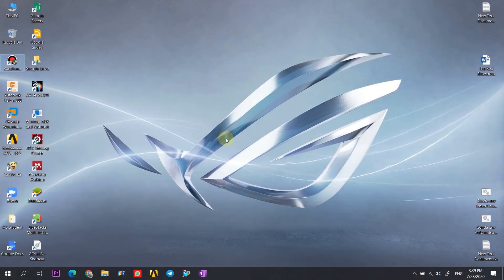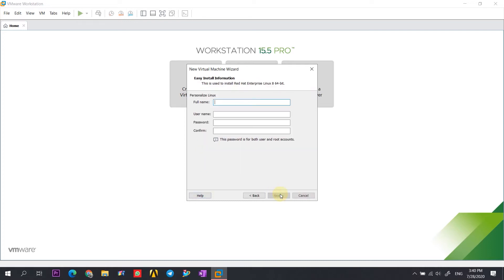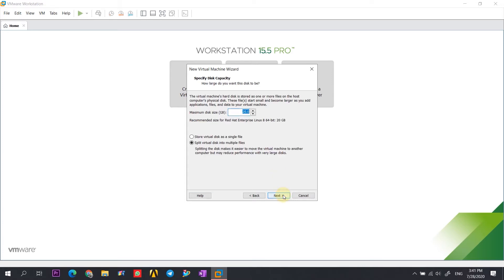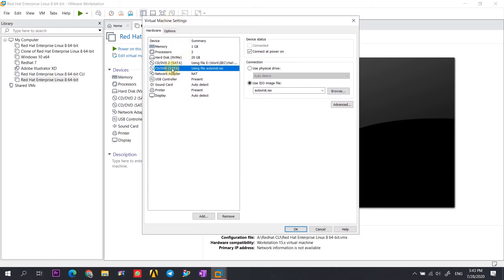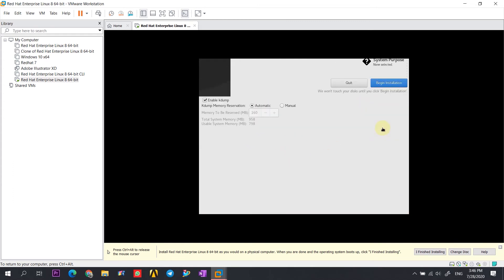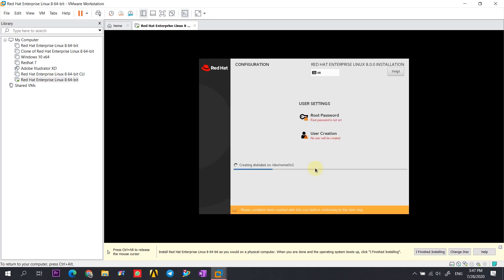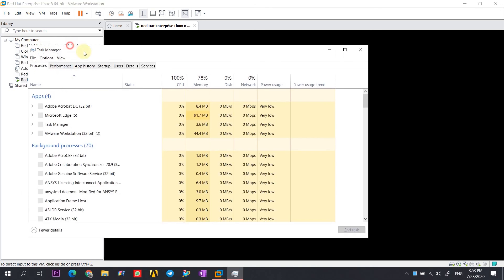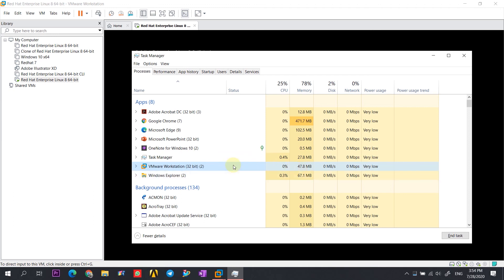Install REDHAT 8 Enterprise on VMware | Both CLI & GUI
This video tutorial demonstrates how we can disable easy install on VMware workstation pro to install Redhat in the command line interface. Installing using CLI takes less than 50 MB of RAM.

Password:- "123" (without quotes)
Redhat 8 Enterprise Edition:-

If you have any queries or doubts related to technology and gadgets, post it in the comments section below.